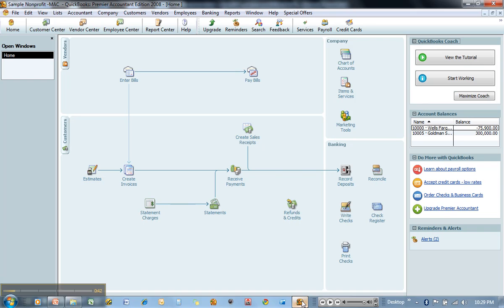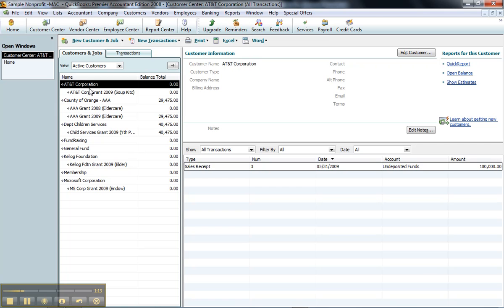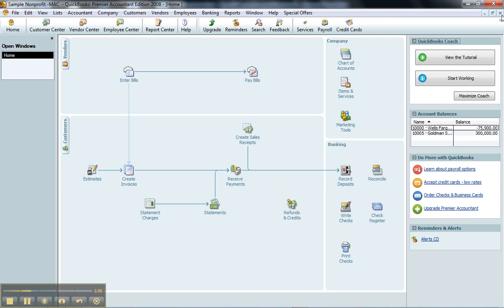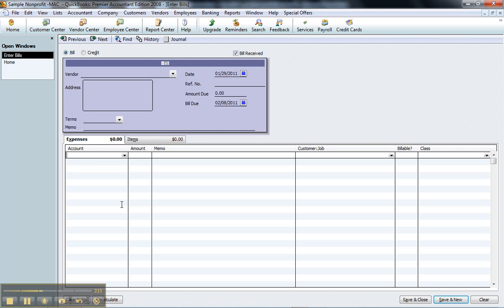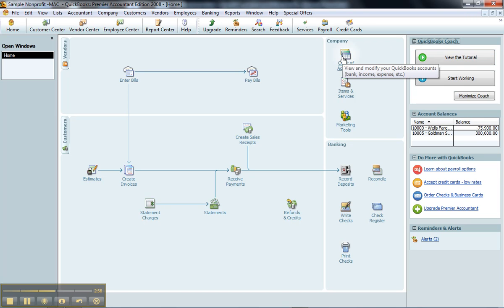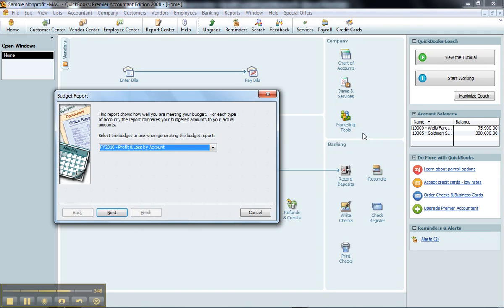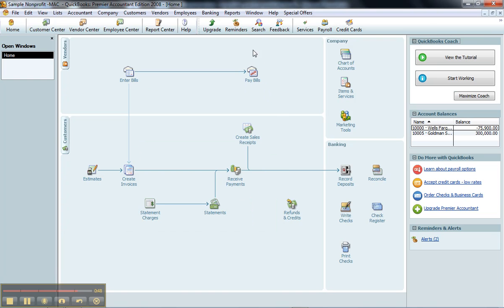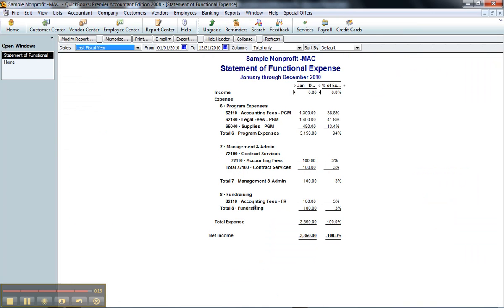Reporting_in_an_Nonprofit_Org_using_QBs_v012911.mp4